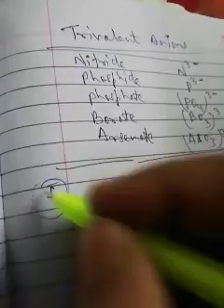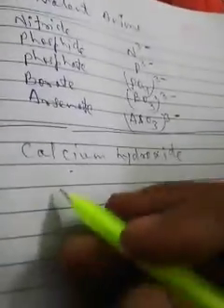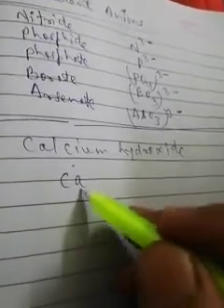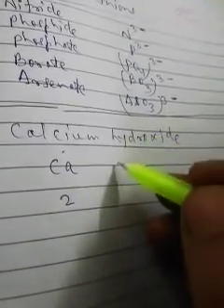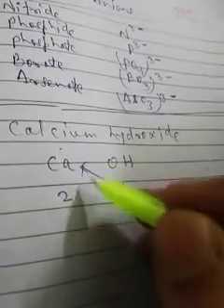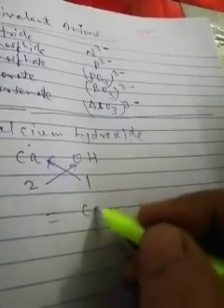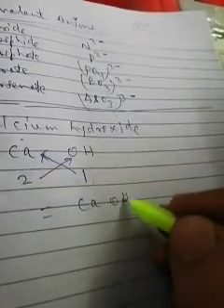Chemical formula 2